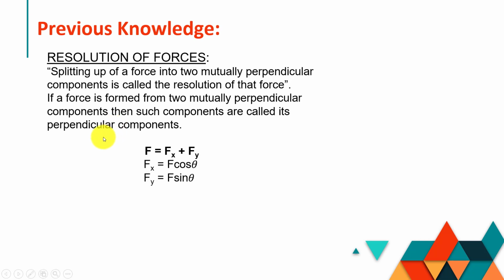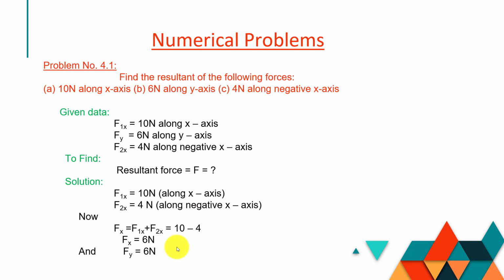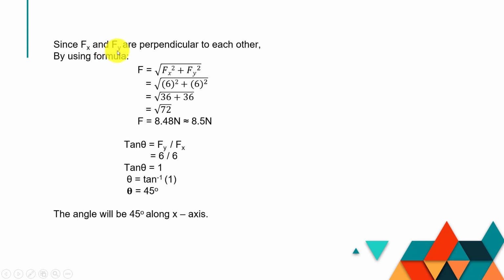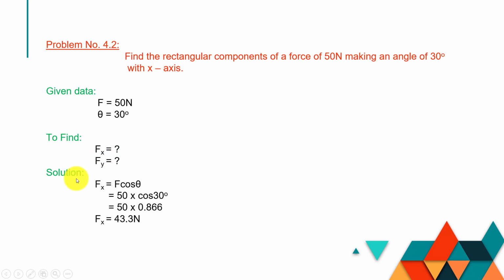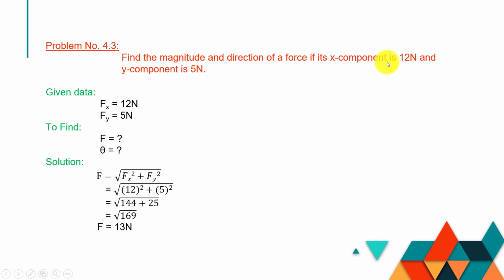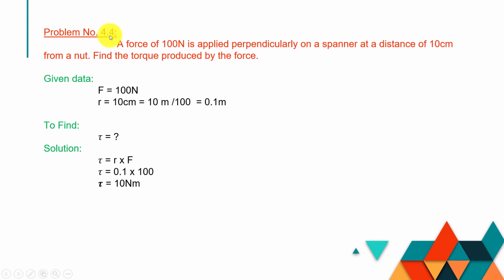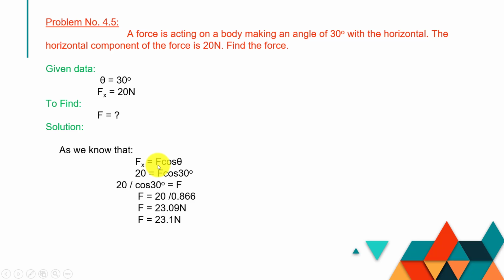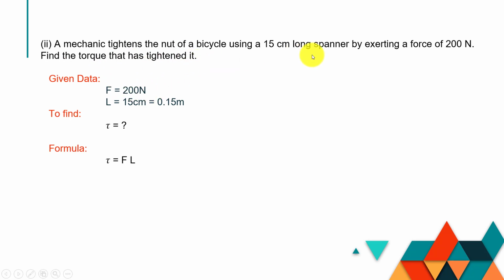Class 9 Physics Chapter No. 4 Lecture No. 21 Numerical Problems 4.1-4.5 by Shummail Sattar